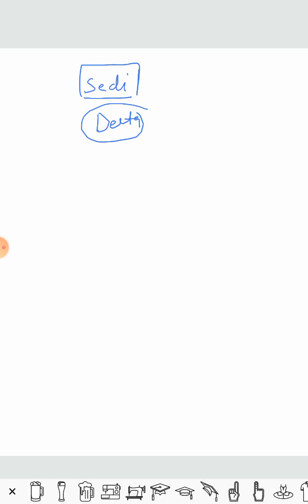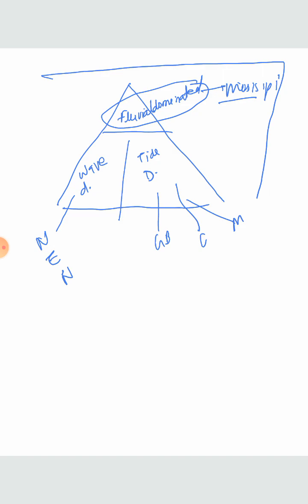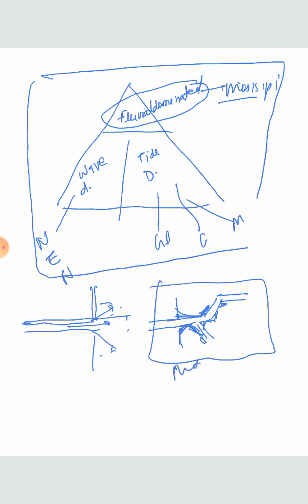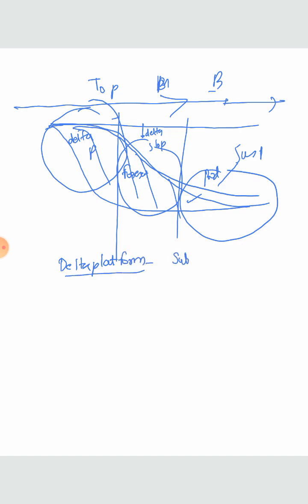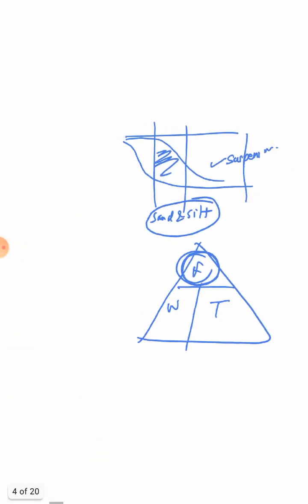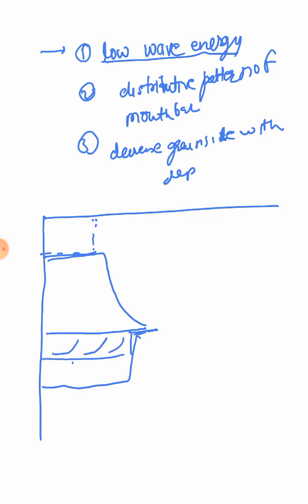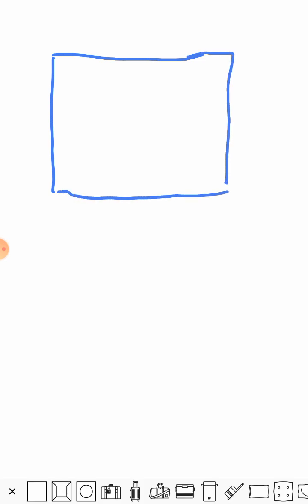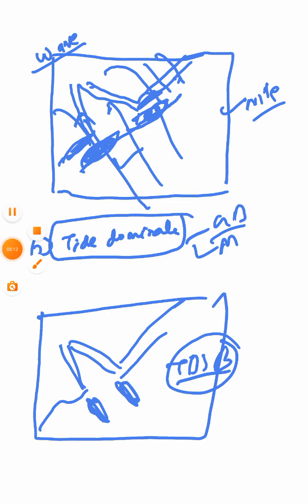16 August 2023